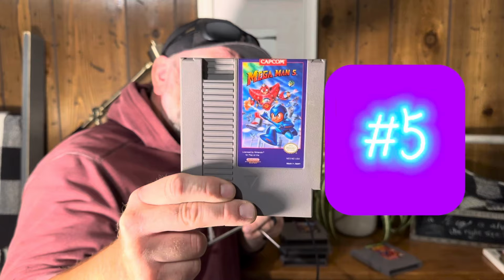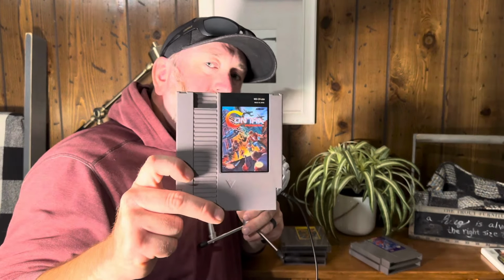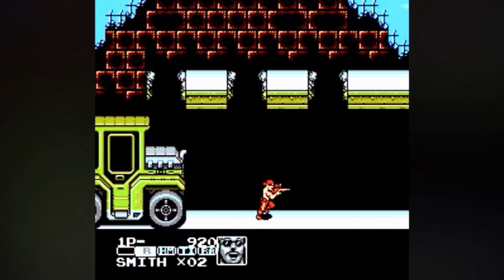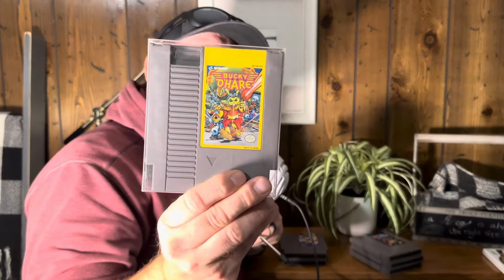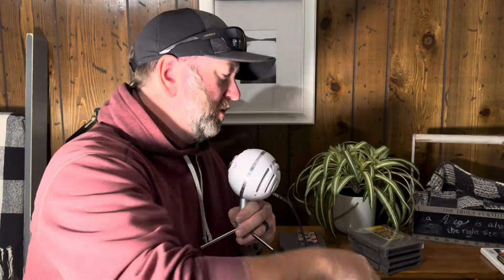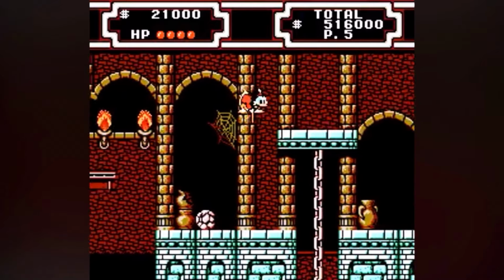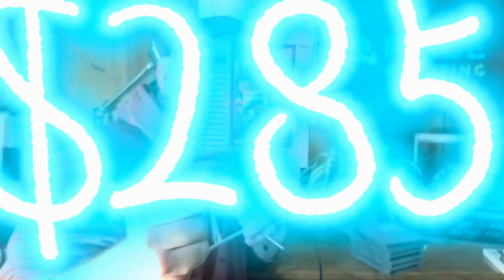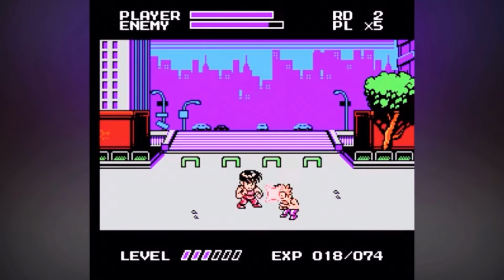Top 10 most expensive NES games in my collection !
Another top video!!!

All gameplay videos are used with permission from the channel “world of longplays”